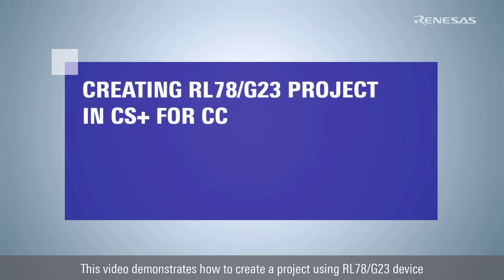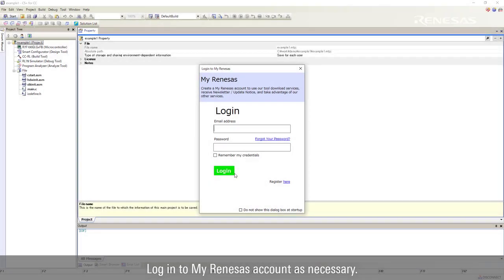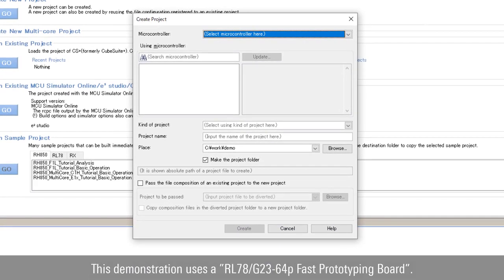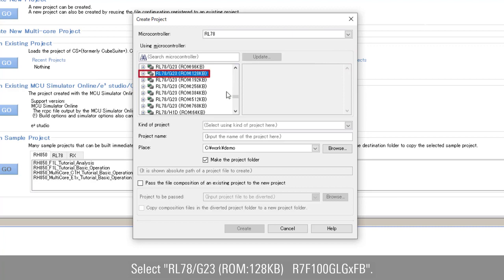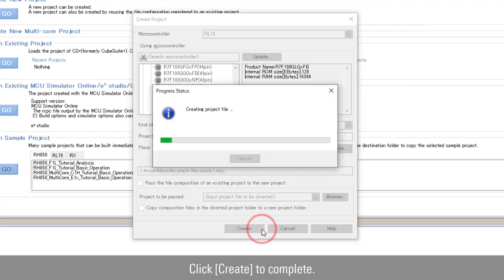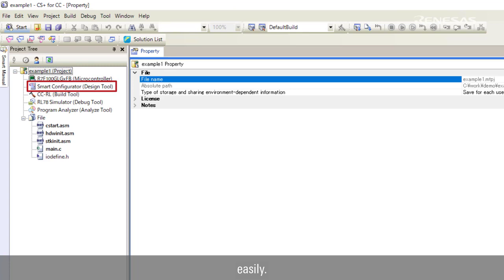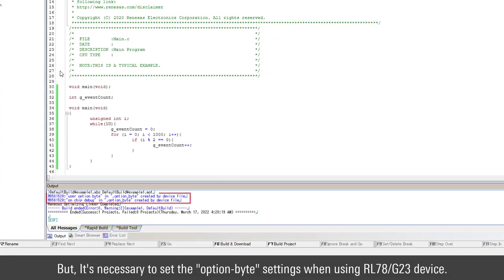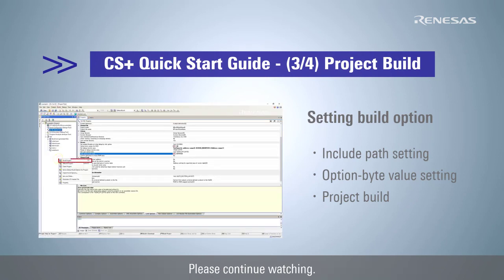CS+ Quick Start Guide (2/4) - New Project Creation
This video demonstrates how to create a new project in the IDE "CS+ for CC" using RL78/G23 as an example.